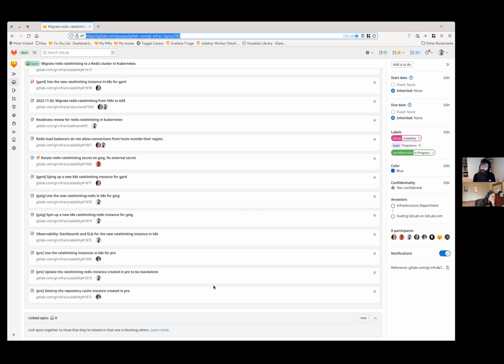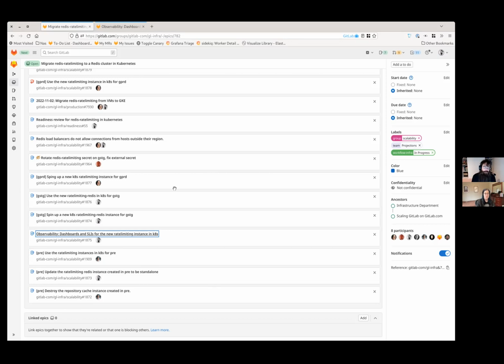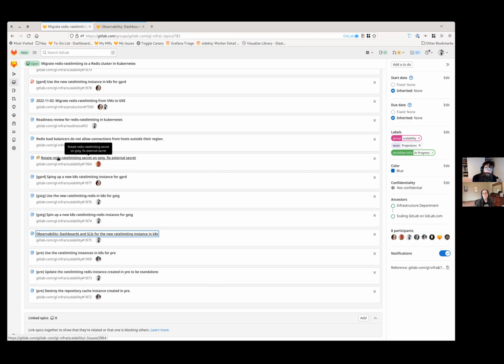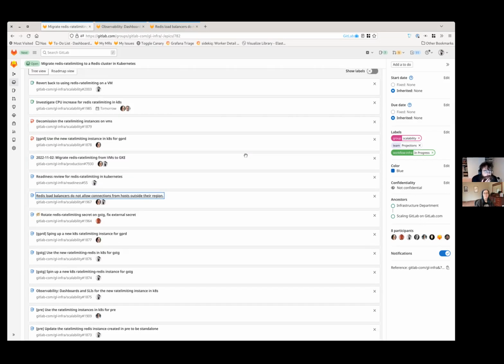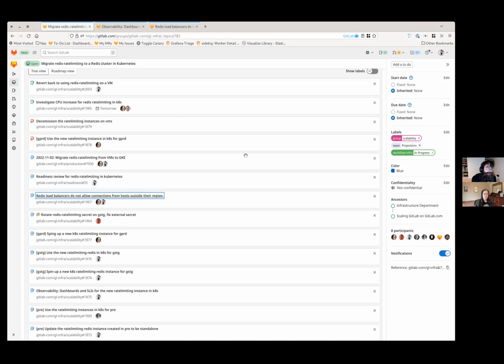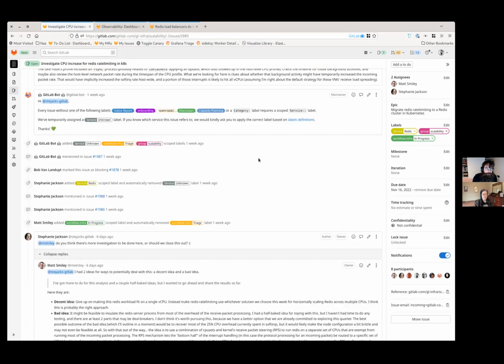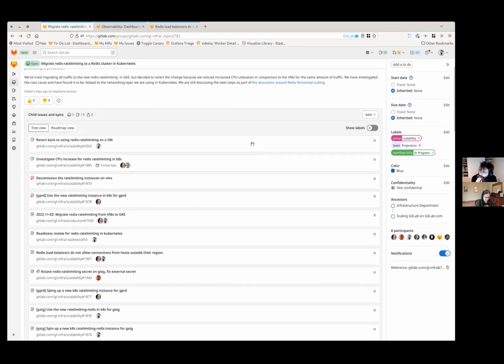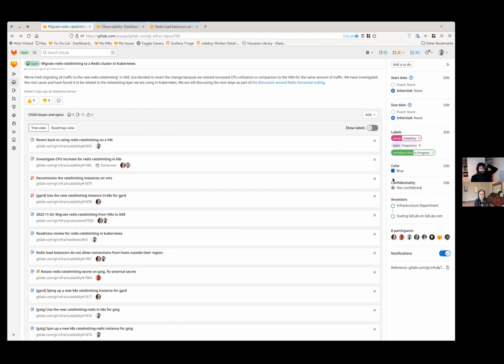Redis rate limiting in k8s retrospective/walkthrough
Walkthrough and retrospective of the work that the Scalability:Projections team did to migrate redis rate limiting from running on VMs to running in kubernetes.